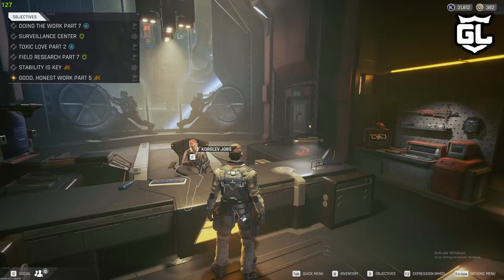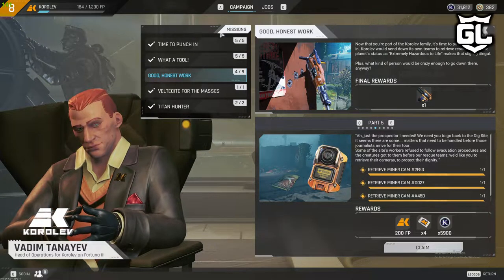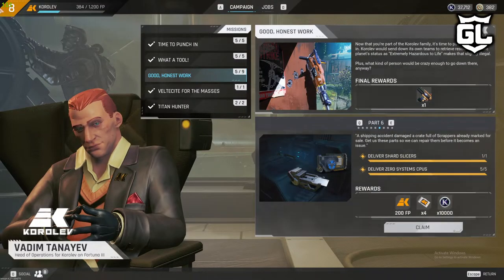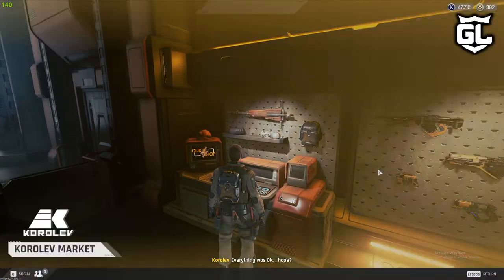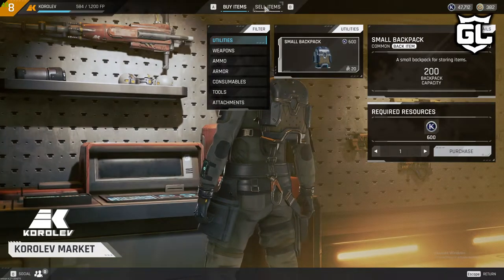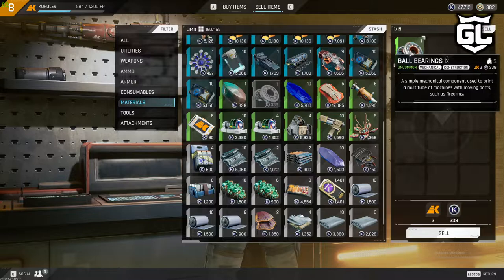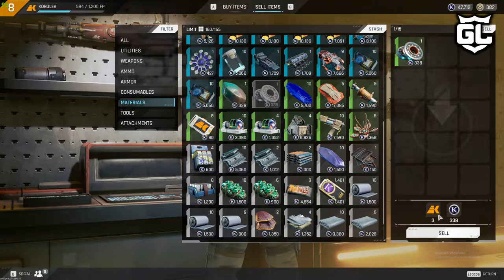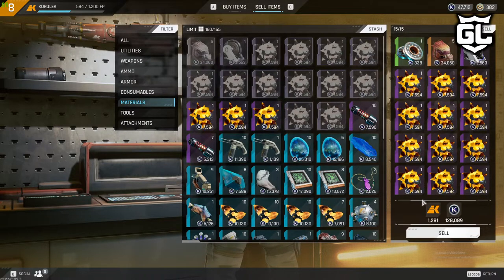The Cycle Frontier Best way to level up your factions! #️⃣GamingLife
The Cycle Frontier gameplay, tip on how to level up your factions faster.
Join me and other on our journey, catch us in the comments.

      🎥Clip Information 🎥
🎲 Game: MultiVersus
🎮 Gamer: Richy Yottie